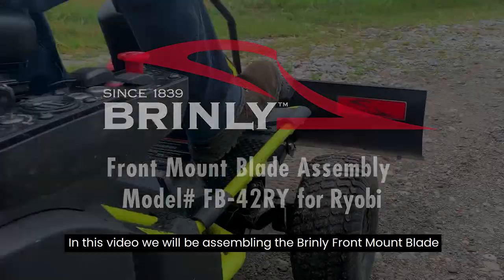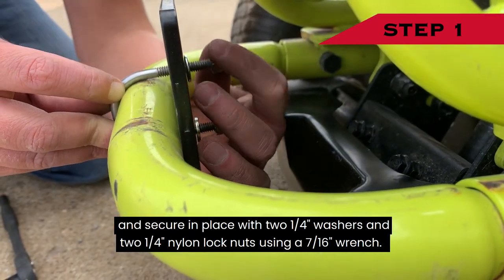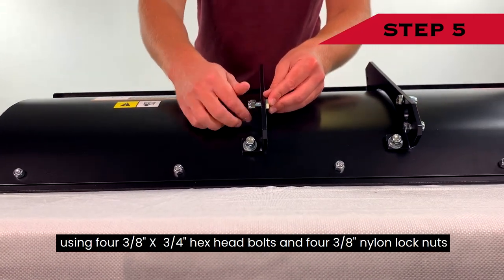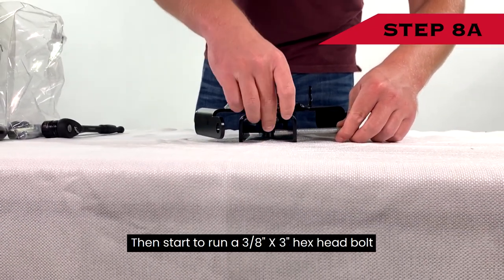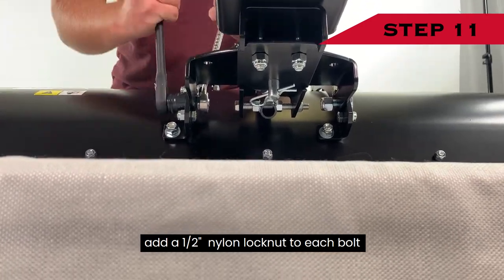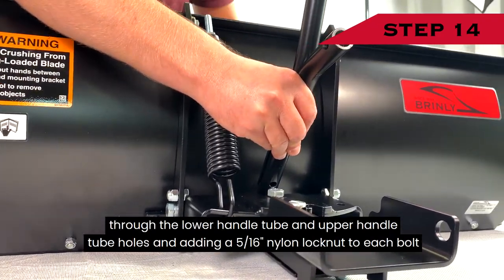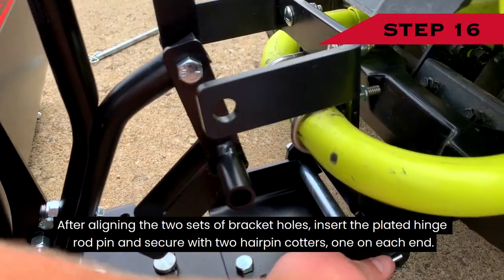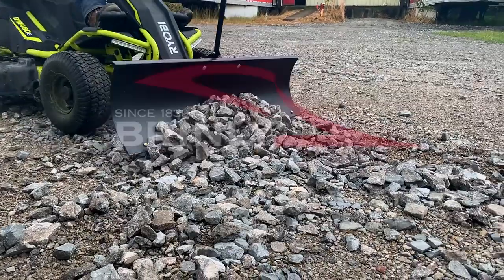How to Assemble the Brinly Front-Mount Blade for Ryobi | Model FB-42RY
Assembly Video for Brinly Front Mount Blade FB-42RY
for Ryobi Electric Riding Mowers: RY48110, RY48111

The powerful Brinly 42 in. Front Mount Blade is the go-to tool for pushing snow. The ideal size for residential sidewalks and driveways, the steel snow blade comes with three angle adjustments and a mounting kit for a quick one-time install. The spring blade trip mechanism protects the blade and mower from hidden obstacles, while the adjustable wear bar increases lifespan and durability. For operator convenience, the blade can be raised or lowered right from the tractor seat. A tool as versatile as it is effective, the Brinly Front Mount Blade can also be used to move loose dirt, sand, and gravel. When you're ready to remove the blade from your RYOBI Mower, it's an easy job with no tools required.